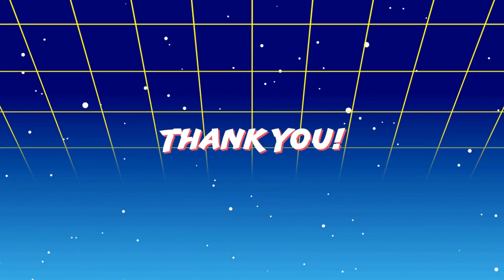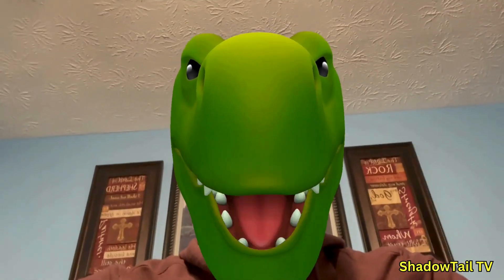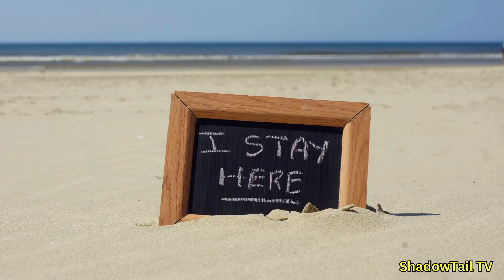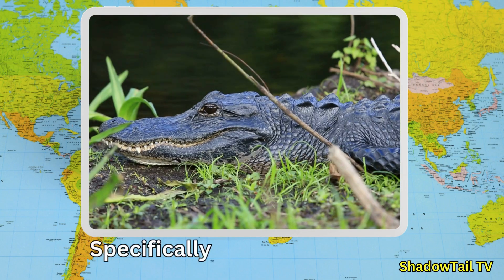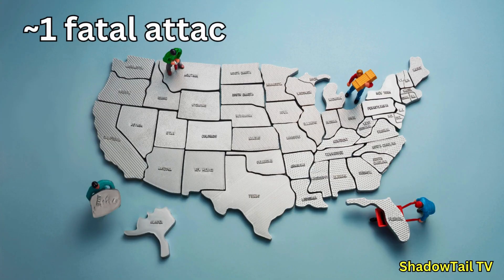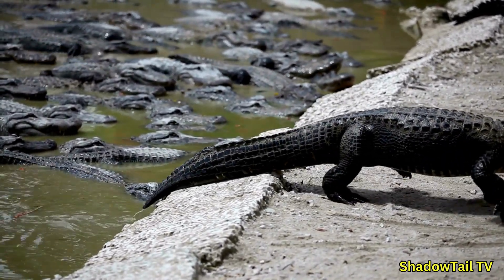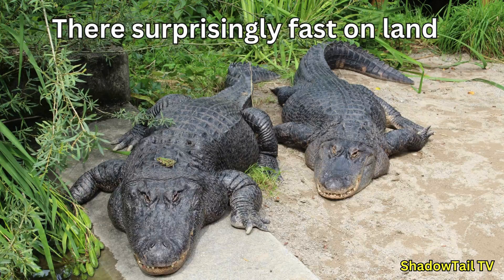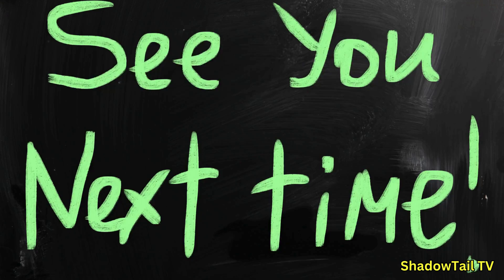What is an Alligator, Really? | A Short Documentary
What Is an Alligator? Uncover the World of These Remarkable Reptiles!

Alligators are some of the most fascinating creatures on Earth, but they’re often misunderstood—especially when compared to their close relatives, crocodiles. In this video, we’ll explore the unique world of alligators, highlighting how they live, hunt, behave, and what sets them apart from crocodiles.

What You’ll Learn in This Video:

1. What do alligators do? Discover how these stealthy predators hunt, bask, and adapt to their environments.
2. How do alligators behave? Learn about their territorial nature, communication through sounds, and surprising shyness around humans.
3. Alligator vs. Crocodile: Clear up the confusion with key differences in snouts, behavior, habitats, and more.
4. Fun facts about alligators: From their ability to survive freezing temperatures to their role as ecosystem engineers, you’ll uncover some jaw-dropping facts.
5. How alligators raise their young: A deep dive into their incredible maternal care and how baby alligators develop.
6. The noises they make: Hear about the fascinating sounds, like bellows and chirps, that alligators use to communicate.

Why Watch?
Alligators are more than just ancient reptiles—they’re a vital part of their ecosystems and have incredible adaptations that make them unique. Whether you’re curious about their differences from crocodiles or want to know how they defend their young, this video is packed with insights and fascinating stories.

Love learning about top predators? Watch our recent video on crocodiles to dive even deeper into the world of these fascinating reptiles, and don’t miss our videos on wolves, foxes, and bears to see how predators thrive in other environments!

Join ShadowTail TV for more wildlife adventures, fun facts, and in-depth explorations of the animal kingdom. Together, let’s celebrate and protect the wonders of nature!